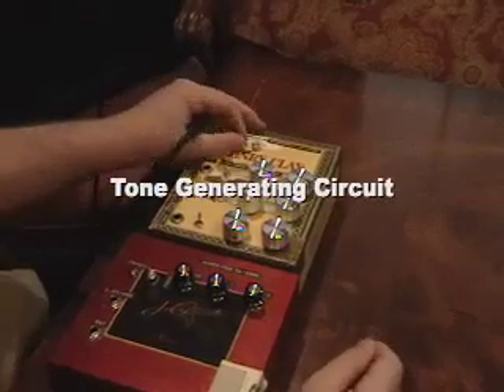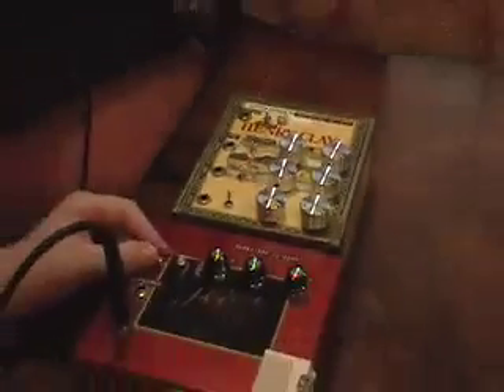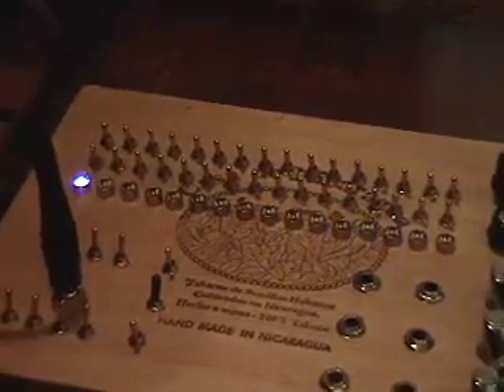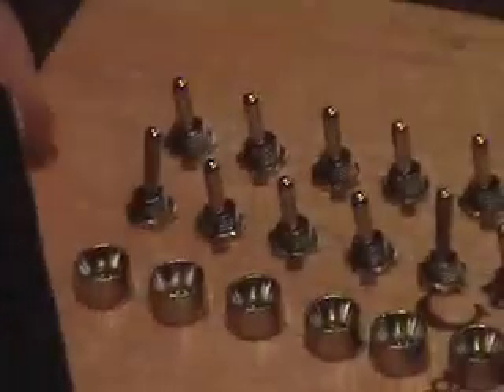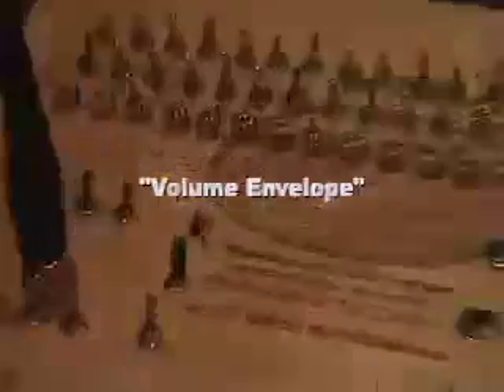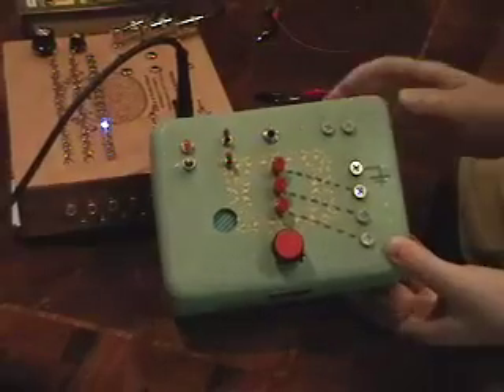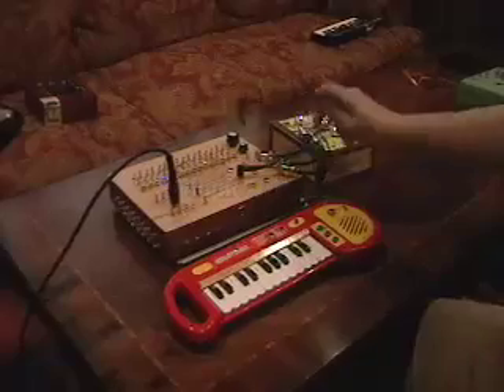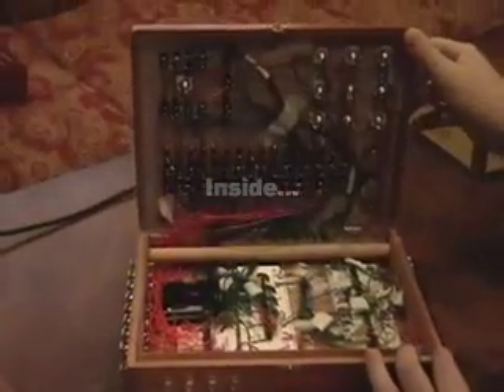NandBox KL-3000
My new home-made, built-from-scratch, 16-step sequencer.  1-bit sound, 2-bit tone selection, 4-bit lo-fi amplitude envelope, and 8-bit fun!  (not actually that last one).  I am really proud of this, because it the most complicated circuit I ahve ever designed, and is pretty awesome.

You can program each of the 16 steps to play either silence or one of three adjustable tones.  You can also control the tempo, trigger other (circuit-bent) devices externally, or just enjoy the flashing lights.

Special thanks to my parents for financing the project, Laura for all of her help, and Scott Jobling for his help understanding 4-bit counters.